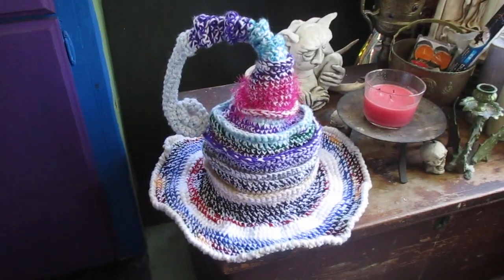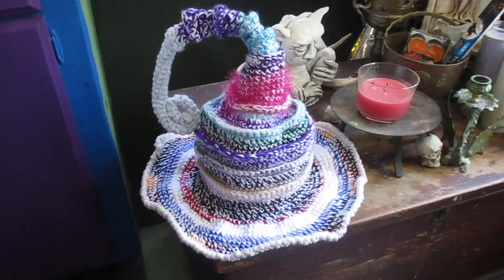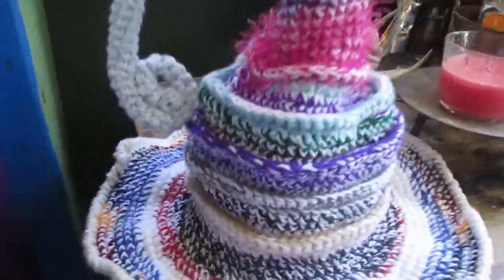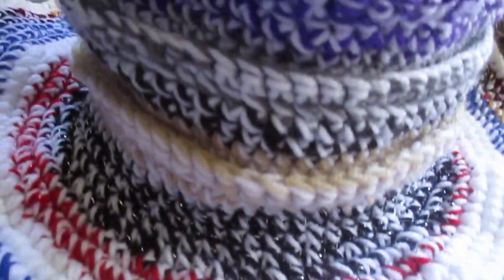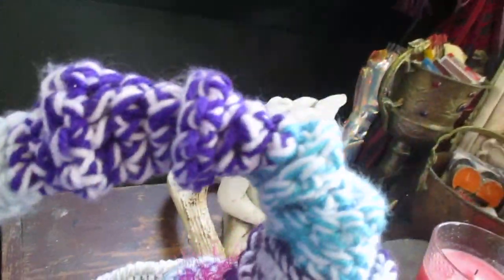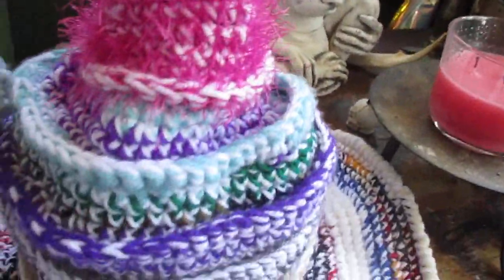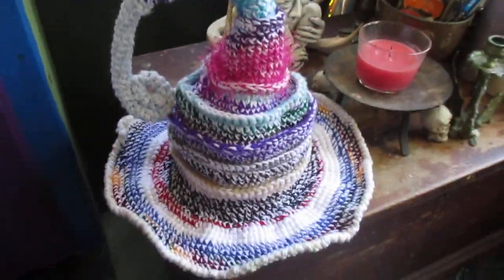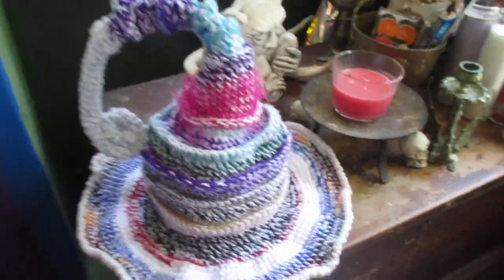MoonLadies Live Raggedy White Twisted Witch Hat Crochet